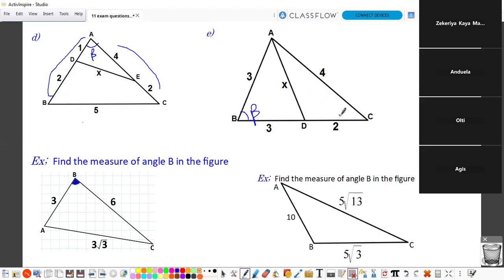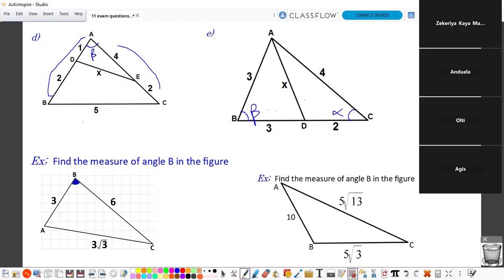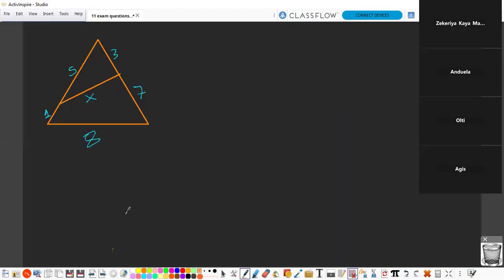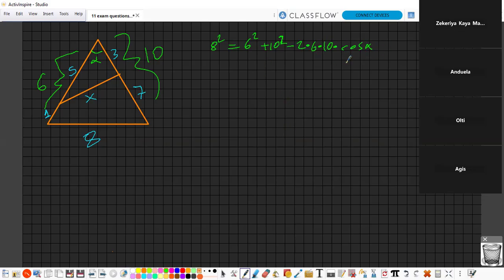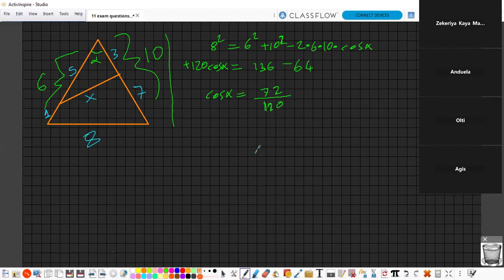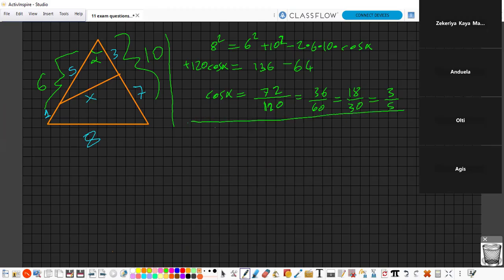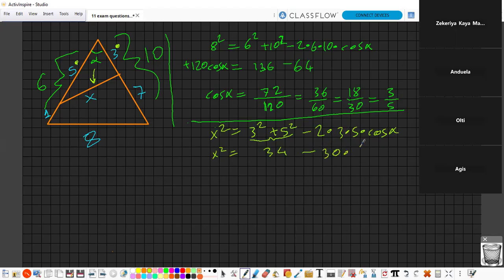Gr11 Trigonometry Law of Cosine